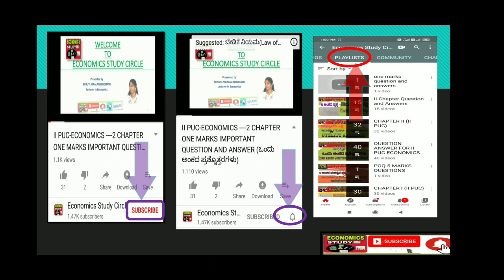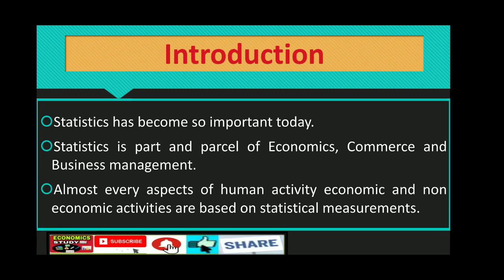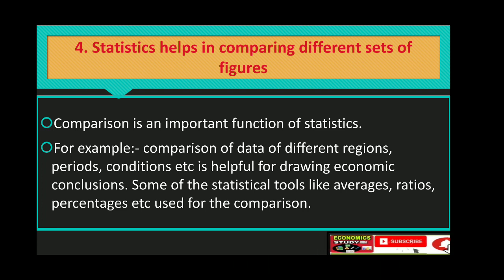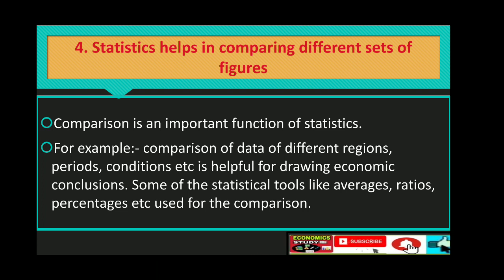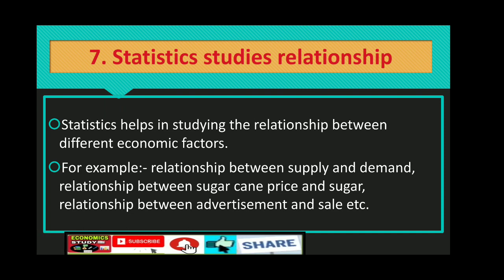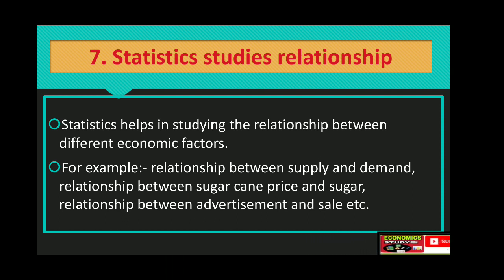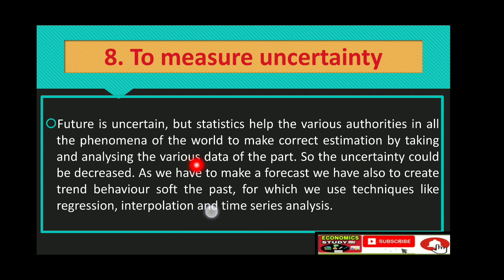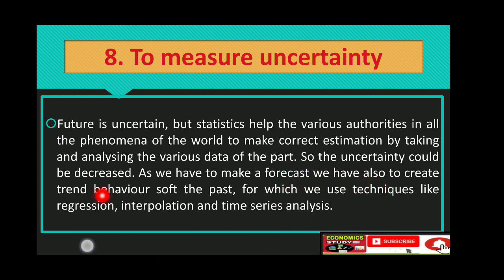I PUC ECONOMICS-4 Marks Q & A: Importance of statistics in economics(PPT presentation with notes-eng